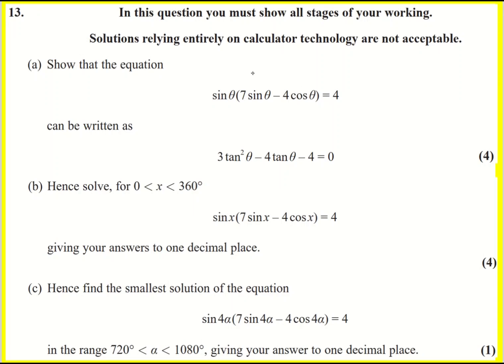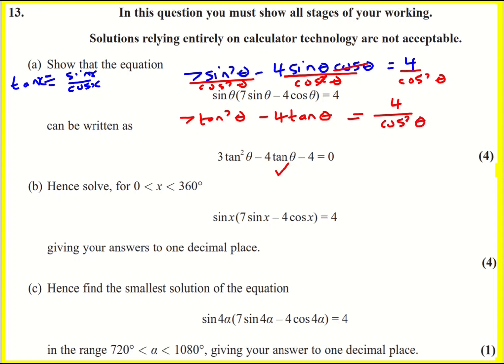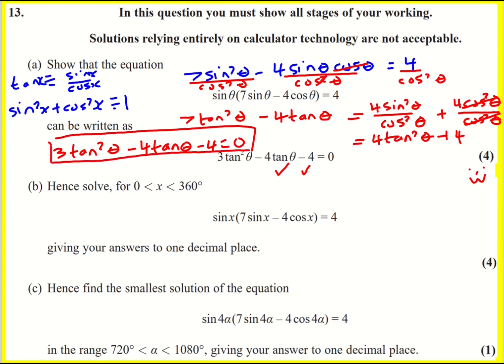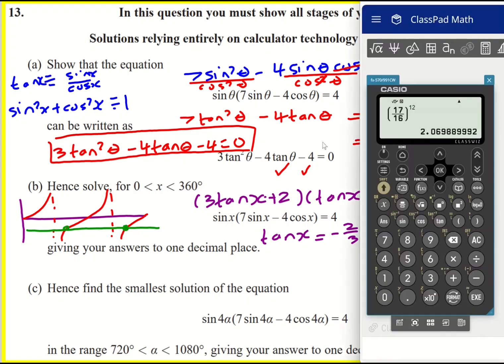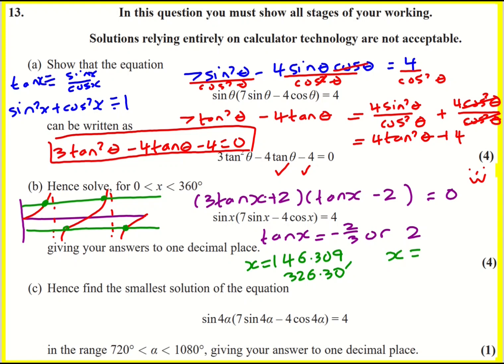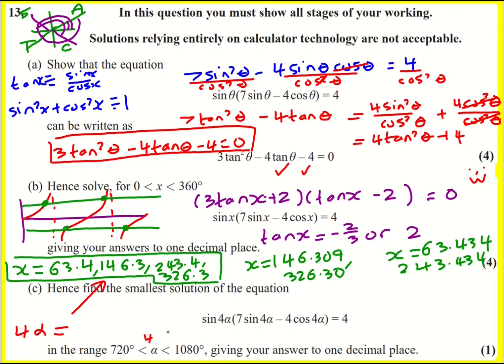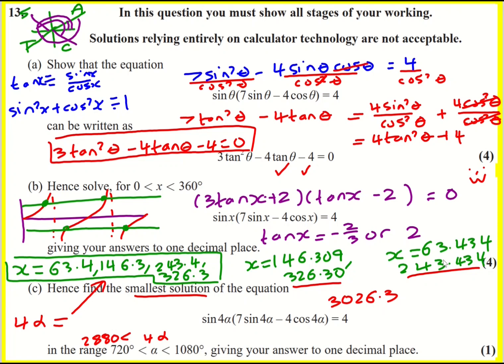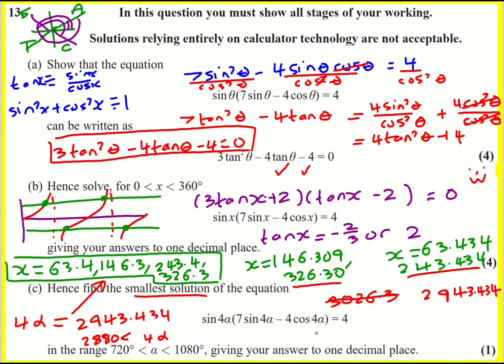AS Edexcel Jun 2024 paper 1 pure q13 (Maths A Level)